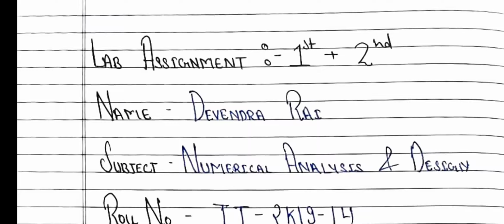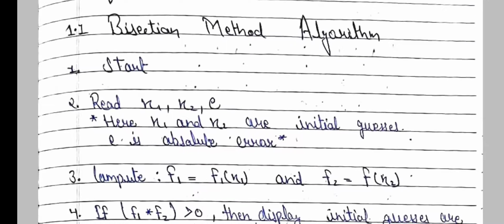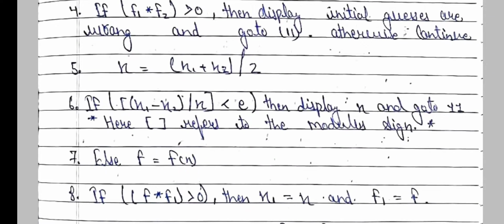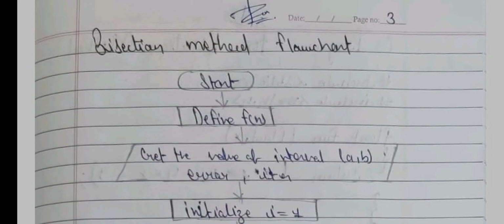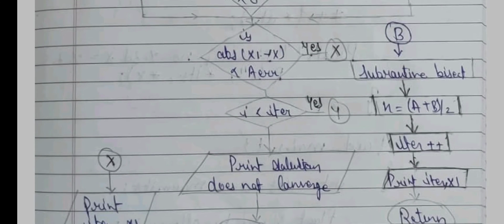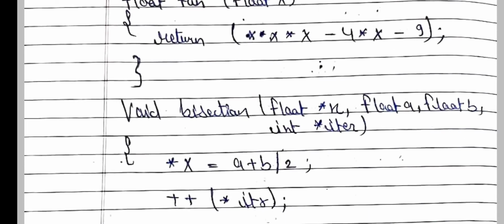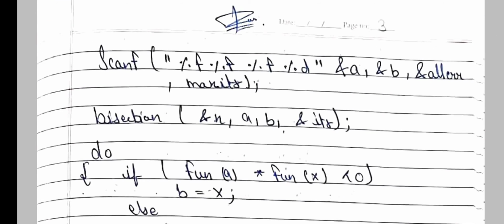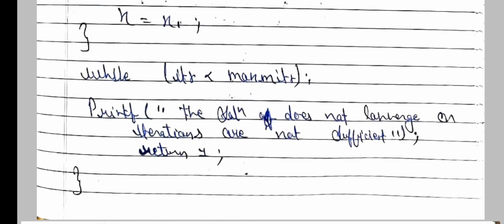Bisection method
video includes algorithm flowchart and c program of bisection method of Assignment 1 and 2 of numerical analysis and design